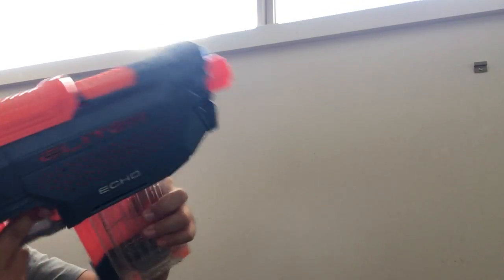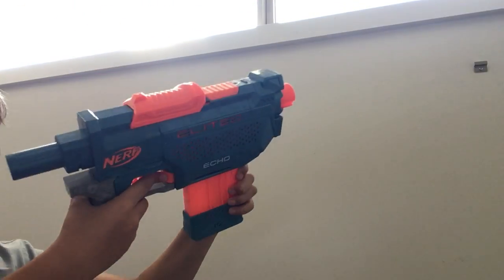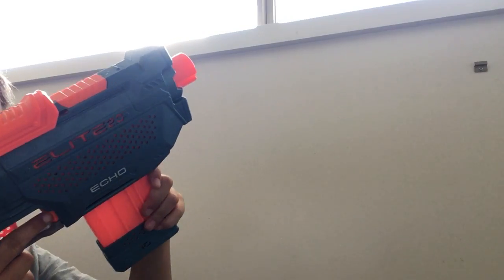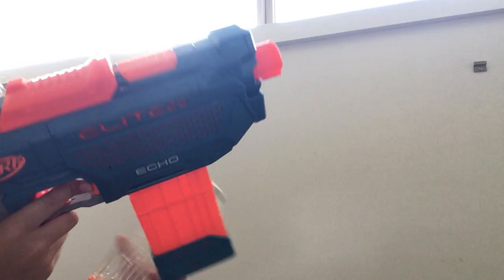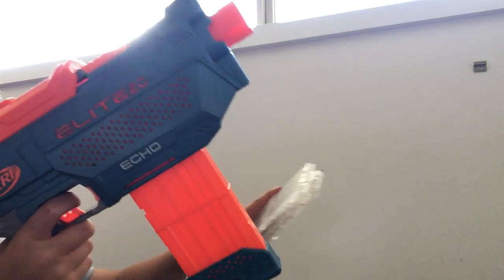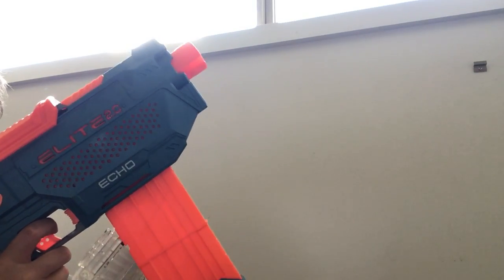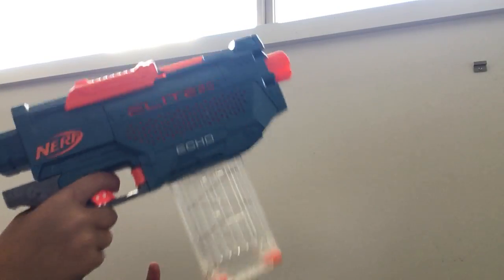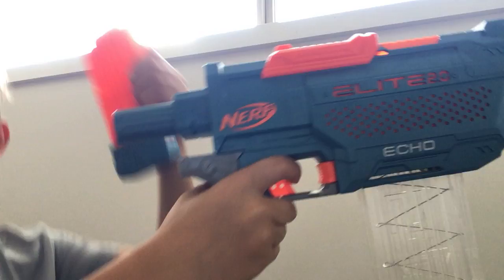Anyone know how to do the ak reload?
HOWWWWW HOWWWWWWWWW